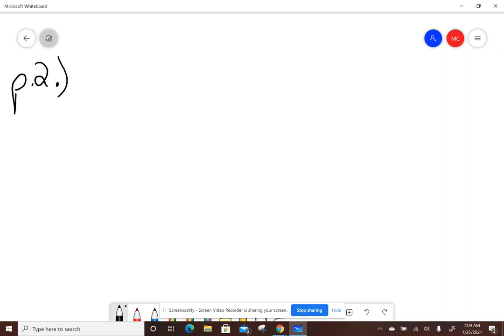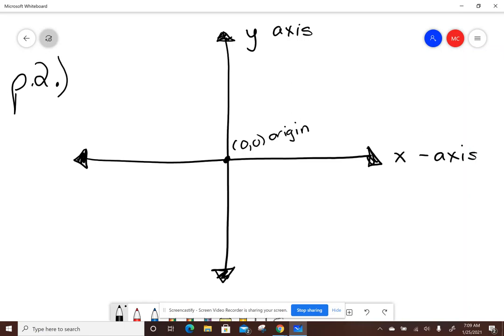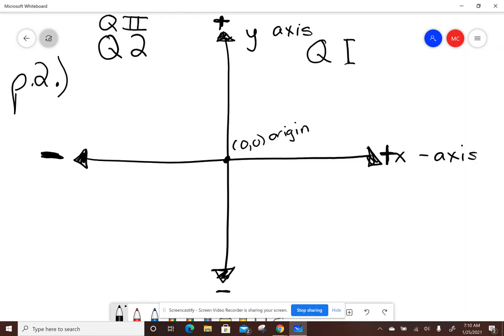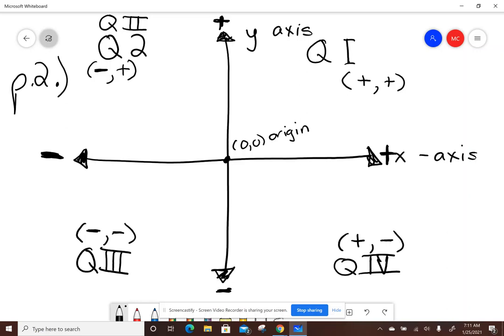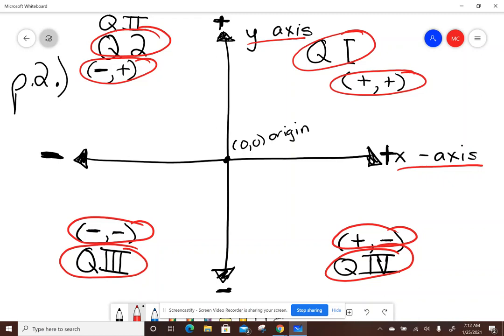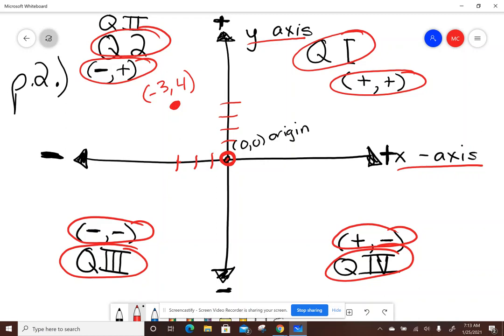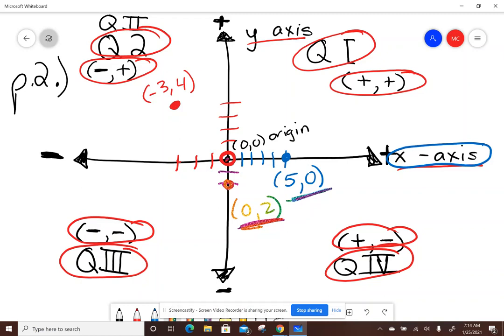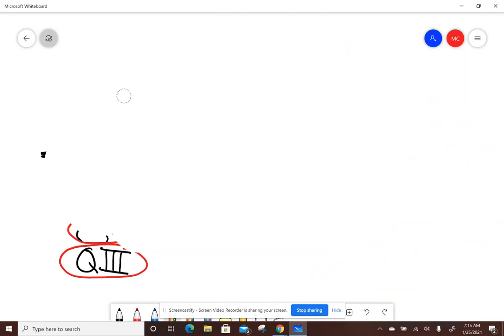A1P1 Ch 4 [Coordinate Plane]